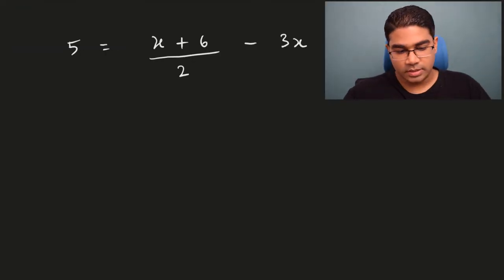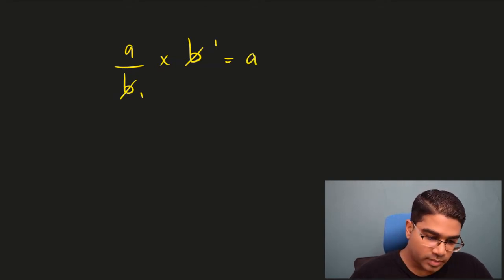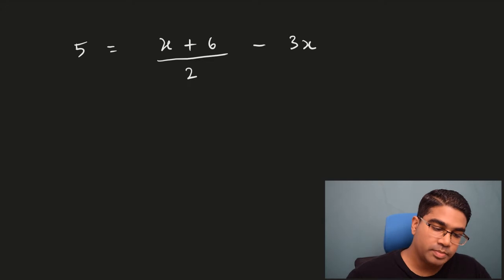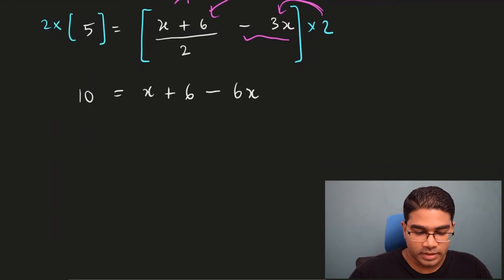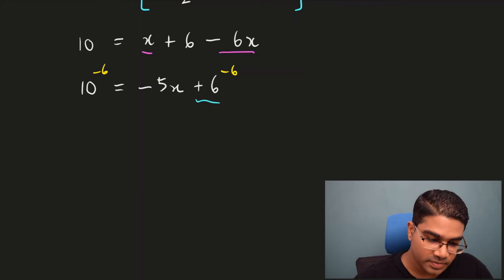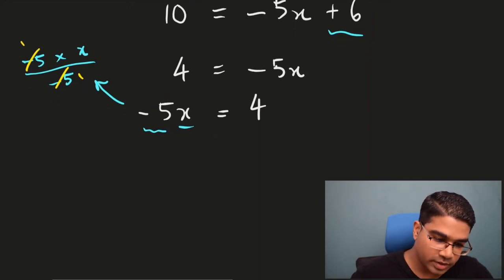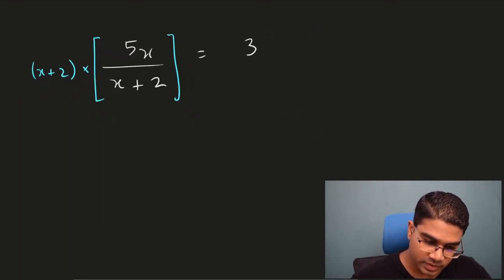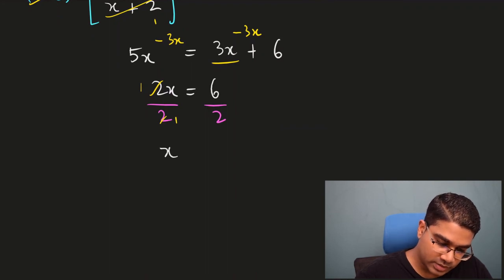Basic Arithmetic Operations for Algebra / Master how to solve any basic algebraic equation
Master how to solve any basic algebraic equation by commanding the four basic arithmetic operations. Stop "moving" terms around to solve the equation! If you are absolutely clear on the four basic operations - addition, subtraction, division, and multiplication, algebra is as easy as 1, 2, 3.